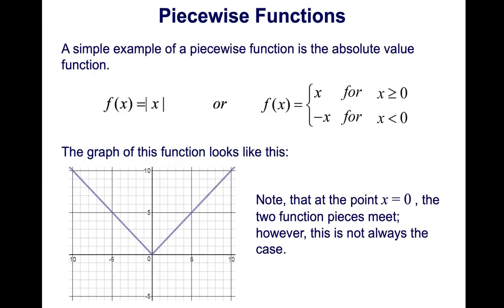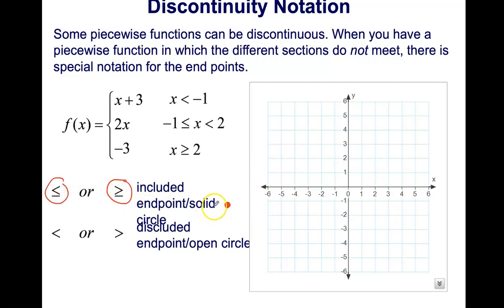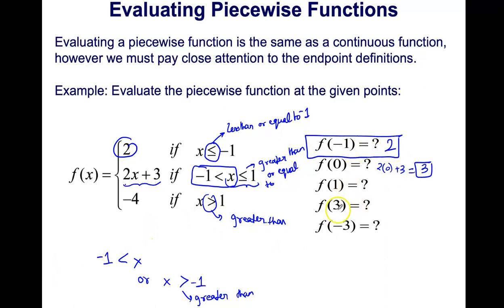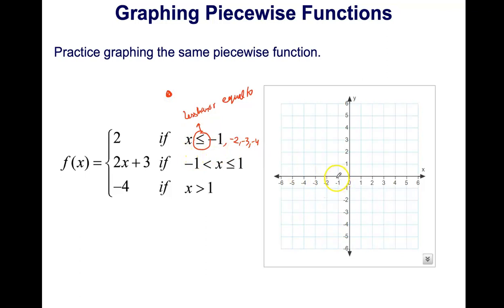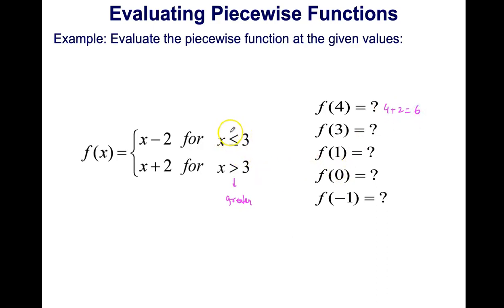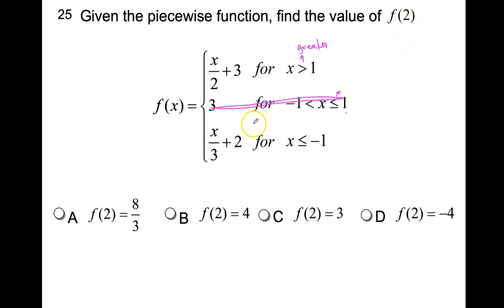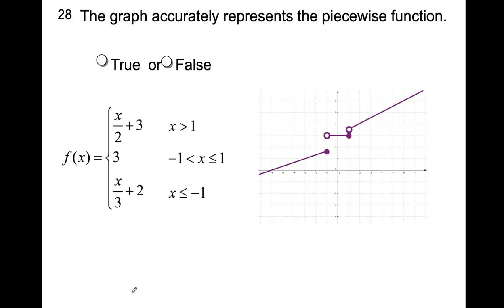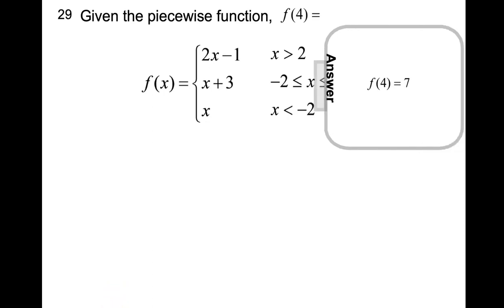Review of pre-requisite skills for Calculus part 3